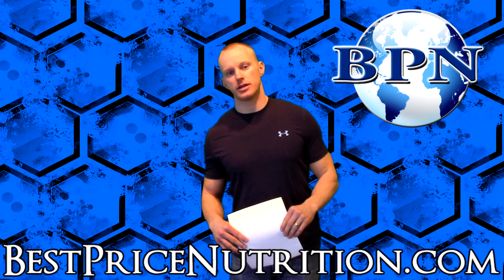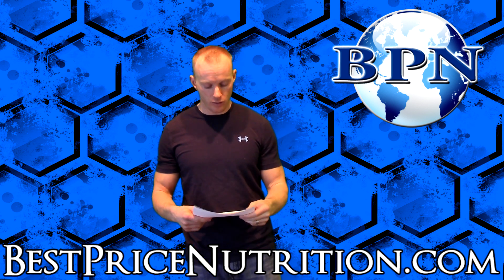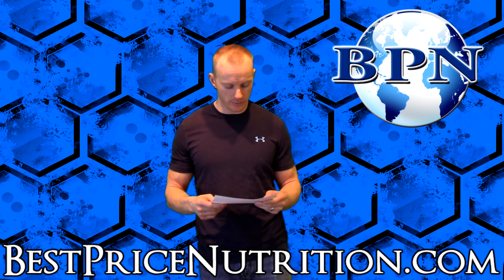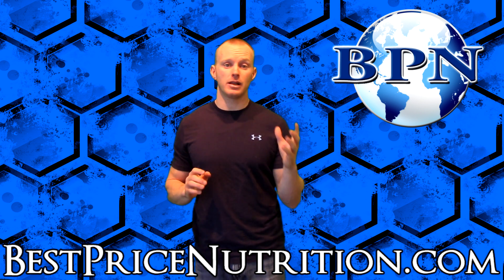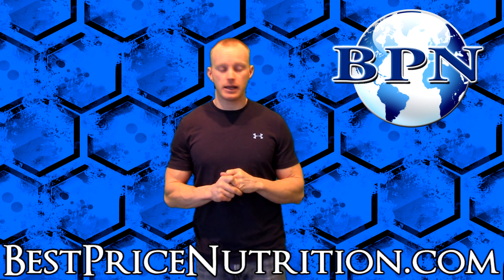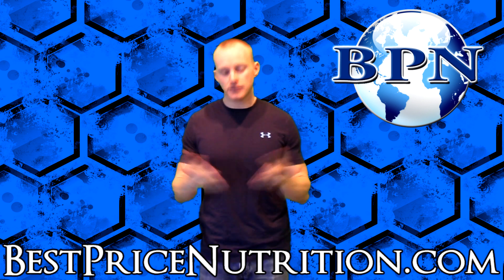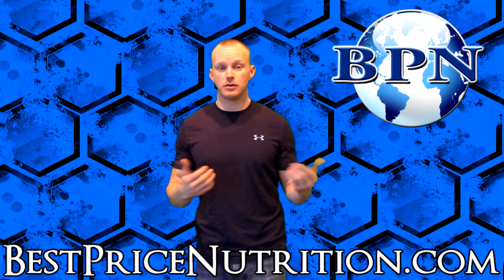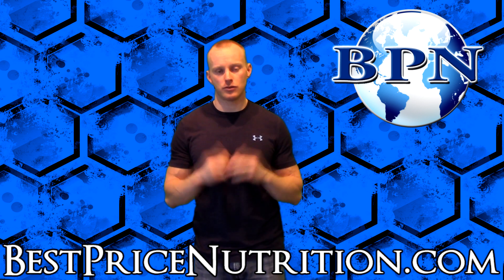Meratrim - Does It Really Triple Fat Loss?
Video referenced:
Can You Shrink Fat Cells...Will They Ever Go Away?

References:

Galani Varsha J., et al.
Sphaeranthus indicus Linn.: A phytopharmacological review
Int J Ayurveda Res. 2010 Oct-Dec; 1(4): 247--253.

Stern Judith S., et al.
Efficacy and Tolerability of an Herbal Formulation for Weight Management
J Med Food. 2013 June; 16(6): 529--537.

Gutierrez-Orozco F, et al.
Biological activities and bioavailability of mangosteen xanthones: a critical review of the current evidence.
Nutrients. 2013 Aug 13;5(8):3163-83.

Lihn AS., et al.
Adiponectin: action, regulation and association to insulin sensitivity.
Obes Rev. 2005 Feb;6(1):13-21.

Nedvídková J, et al.
Adiponectin, an adipocyte-derived protein.
Physiol Res. 2005;54(2):133-40.